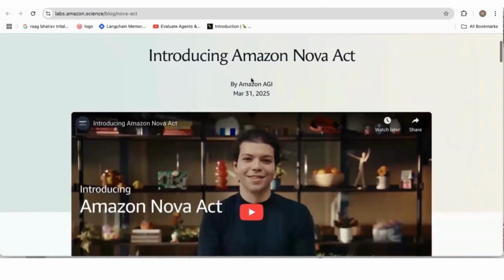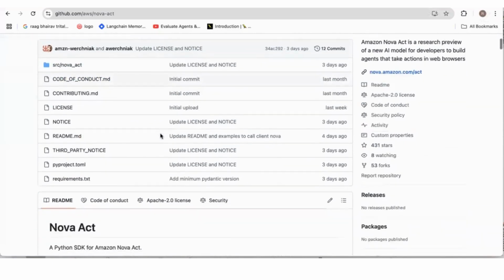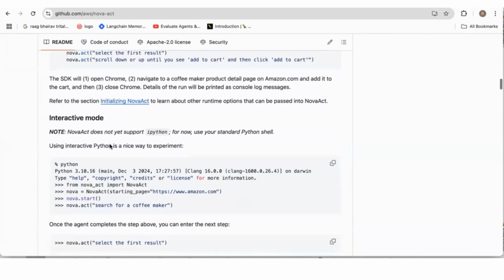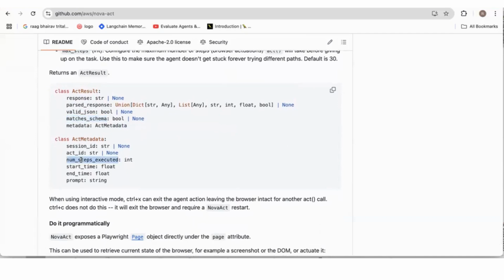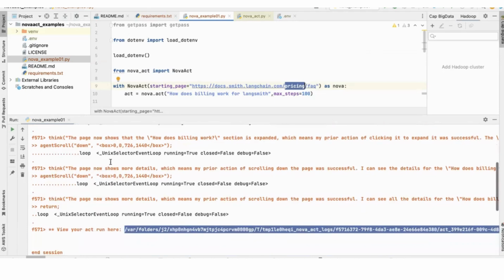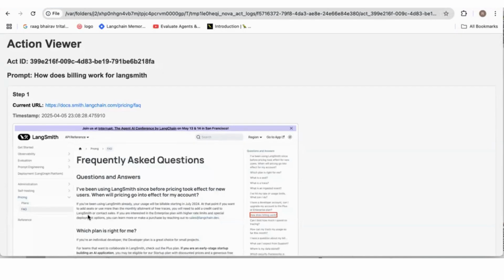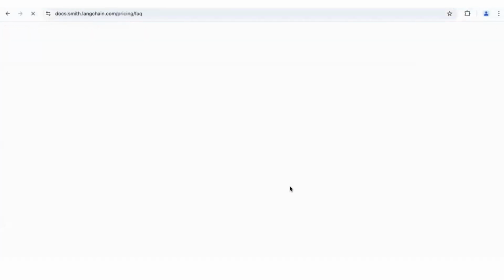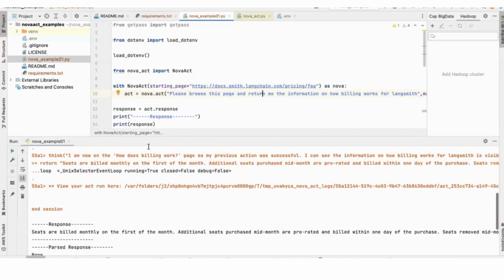Nova ACT | Agent action within web browser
This recording shows my initial NOVA ACT exploration